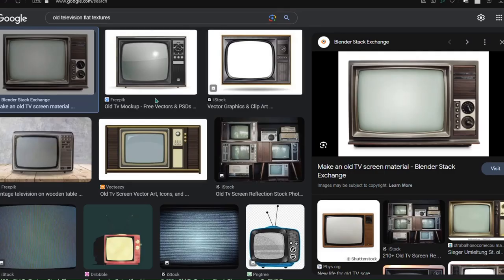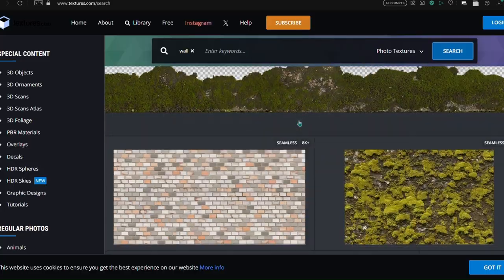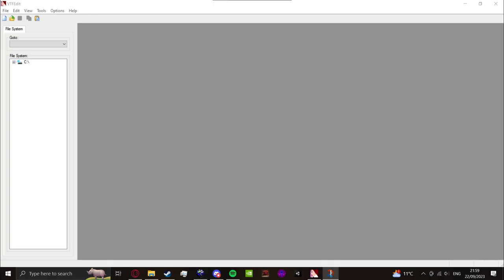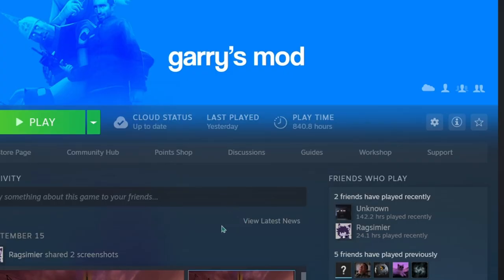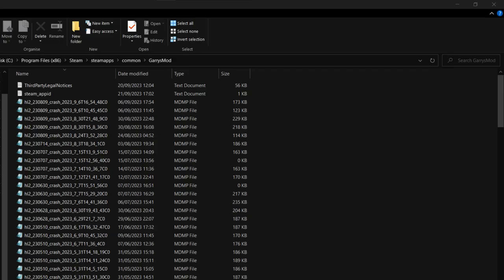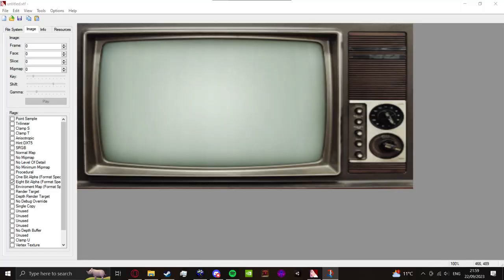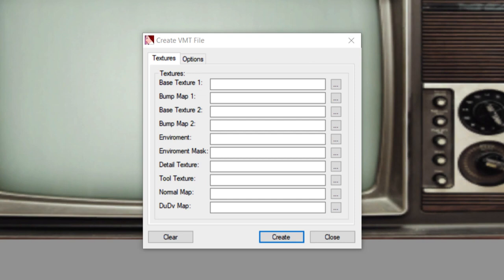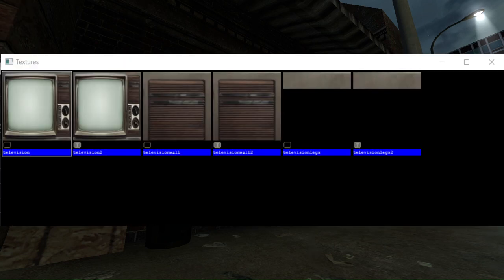Hammer Editor Tutorial | how to Make Custom Textures